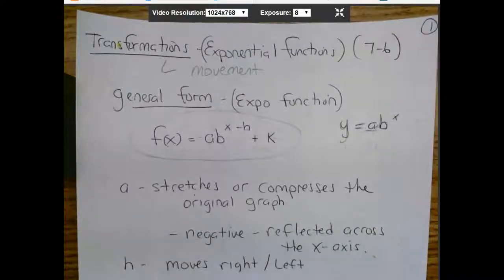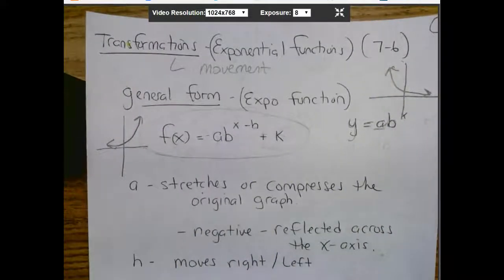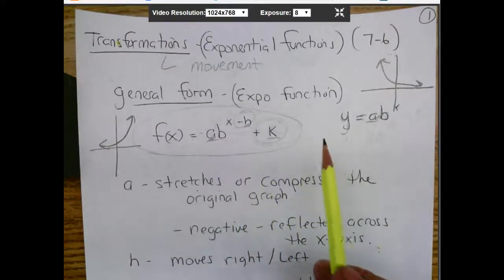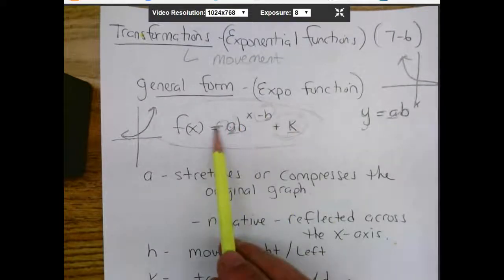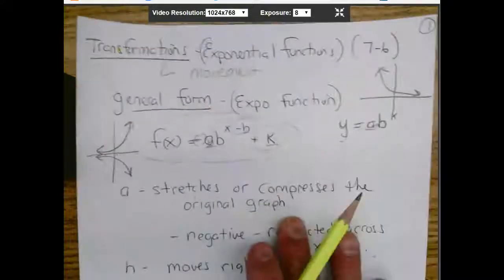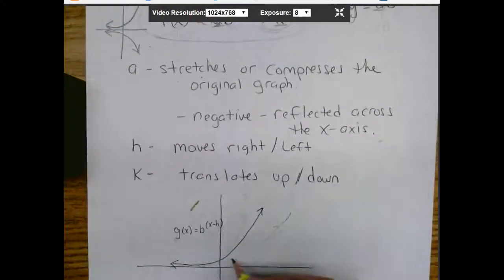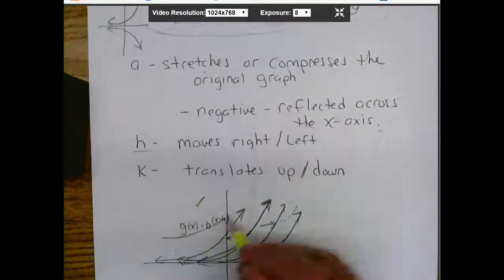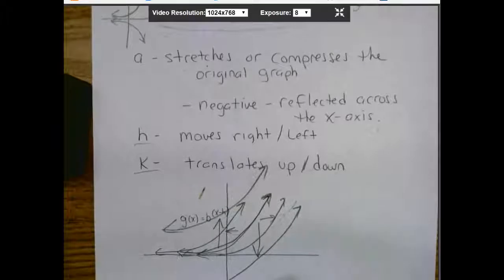Translating Exponential Functions-lesson 7-6